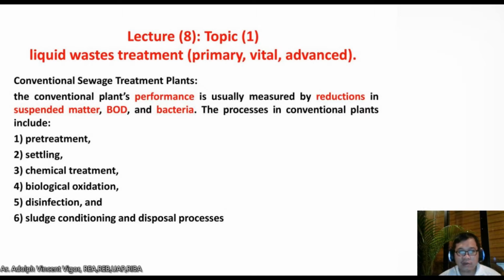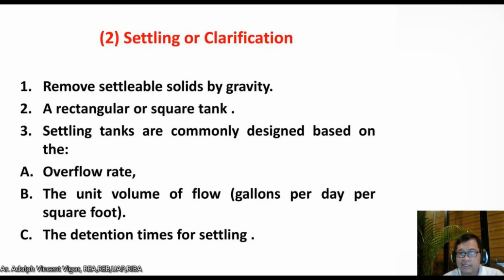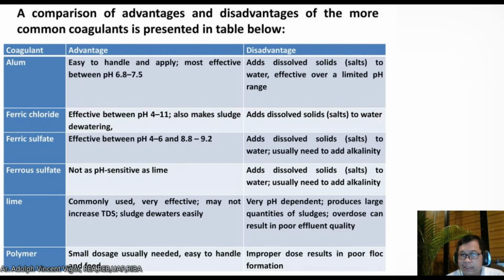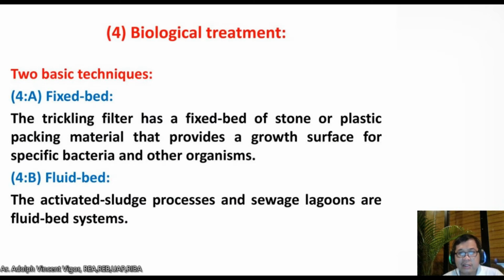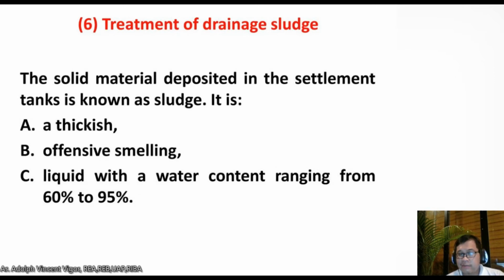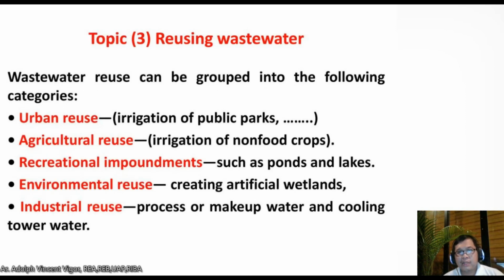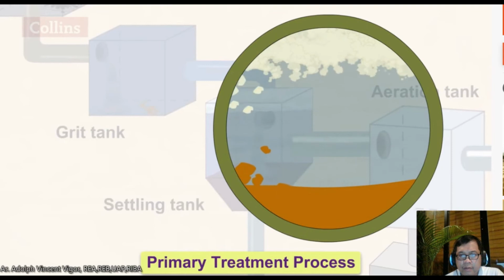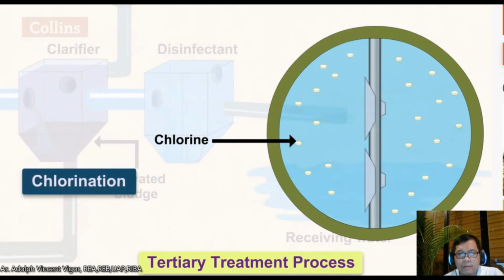Final Term Week 1 Plumbing Lecture